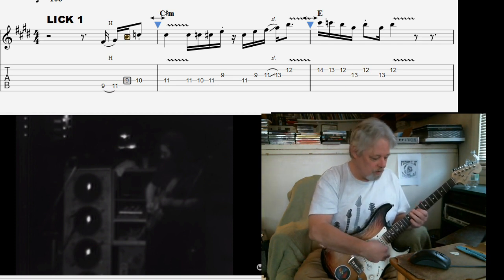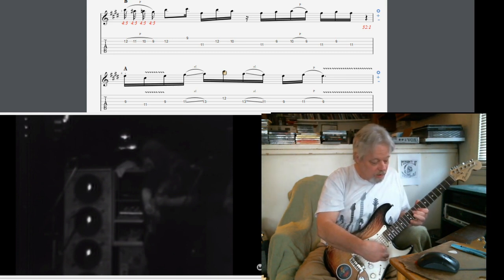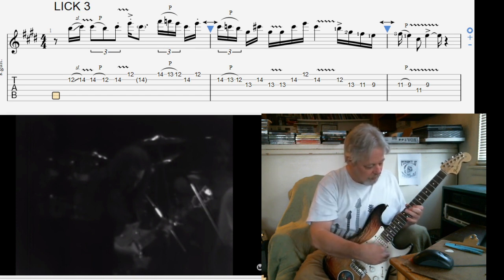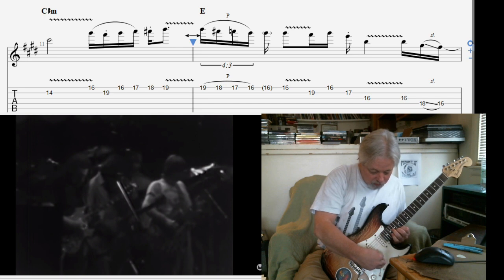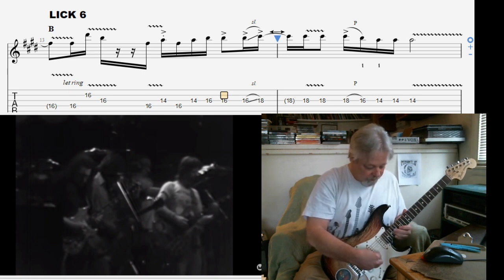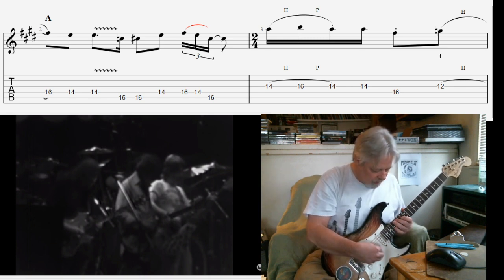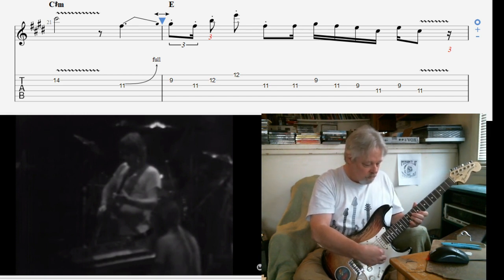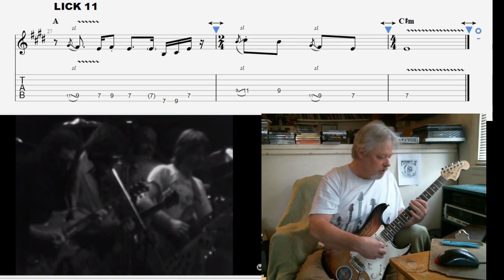How to Play - "Brown-Eyed Women" (full solo) Jerry Garcia - Oakland 1979 Grateful Dead guitar lesson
just watch the first minute to see what you can learn! ... see the description for full track listing and quick links to each section! ... this was transcribed from their 8-5-79 show at Oakland Auditorium ...

this is the first video where i have managed to get myself, Jerry, and the TAB all on the screen at the same time! ... instead of just a single camera... let me know what you think! ... it is also the first video i have used "real" TAB, instead of "hand written TAB" ... (this is all an entirely new set-up for me ... i know i didn't have the backing track sound high enough... i will correct this in the future!) ...

here is a link to a second ... totally different ... Brown Eyed Women solo breakdown / guitar lesson ... from 1977 Passaic, NJ! ... featuring totally different licks and a bunch of very cool bends!

here is a link to the full TAB for this solo ...

here are two videos of me TABBING this whole solo out LIVE! on youtube ...  see me wrestling  with these licks so bad, before i finally got them right! ...

livestream video #2 - Licks 5-11 (+ the "intro" licks at the beginning of the song, which are not included in this video) ...

here is a link to my 5th video on brown eyed women... a chop busting chord exercise that you should love!

Track Listing ...

00:13 - full solo, normal speed w original video and scrolling TAB
1:22 - full solo, normal speed w original video and carlo
2:33 - full solo, 70% speed w original video and carlo
4:06 - full solo, 70% speed w original video and scrolling TAB
5:50 - Lesson - LICK 1
9:29 - Lesson - LICK 2 - part 1
14:02 - Lesson - LICK 2 - part 2
18:25 - Lesson - LICK 3 - part 1
23:02 - Lesson - LICK 3 - part 2 - the tricky little walk-down lick
26:43 - Lesson - LICK 3 - part 3
29:04 - LICK 3- complete (all 3 parts put together)
29:22 - Lesson - LICK 4
33:22 - Lesson - LICK 5
40:39 - Lesson - LICK 6
46:19 - LICK 7 - complete (all 3 parts put together)
46:43 - Lesson - LICK 7 - part 1 (1st line of TAB)
54:30 - Lesson - LICK 7 - part 2 (2nd line of TAB)
57:16 - Lesson - LICK 7- part 3 (3rd line of TAB)
59:42 - LICK 7 (repeated) - complete (all 3 parts put together)
1:00:00 - Lesson - LICK 8
1:04:51 - Lesson - LICK 9
1:08:49 - Lesson - LICK 10
1:11:27 - Lesson - LICK 11
1:14:18 - LICKS 8 + 9 + 10 + 11 all together (3rd time through chord changes)
1:16:08 - full solo, 70% speed w original video and carlo (repeated)
1:16:20 - full solo, normal speed w original video and carlo (repeated)